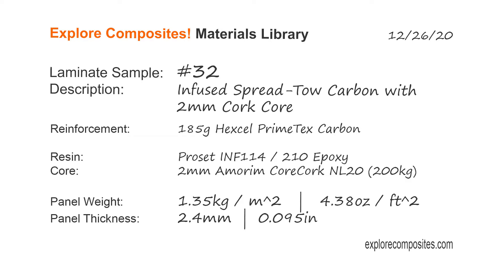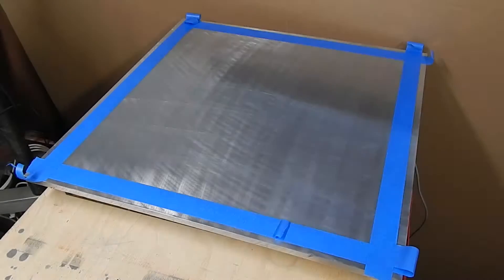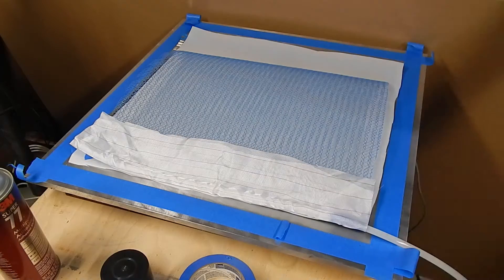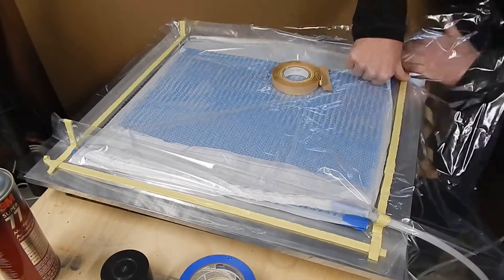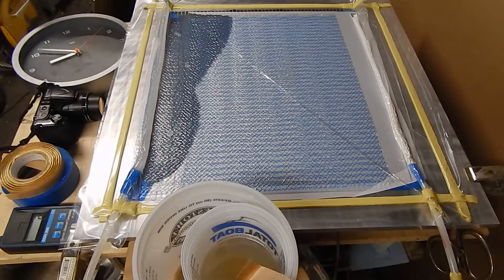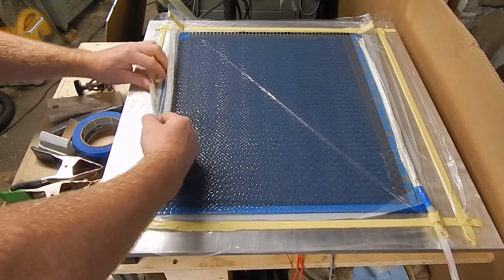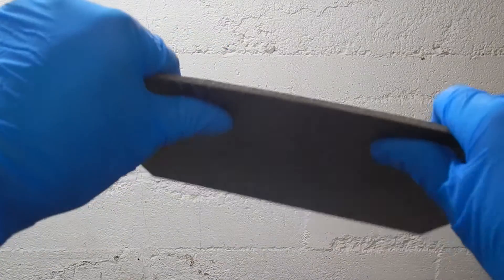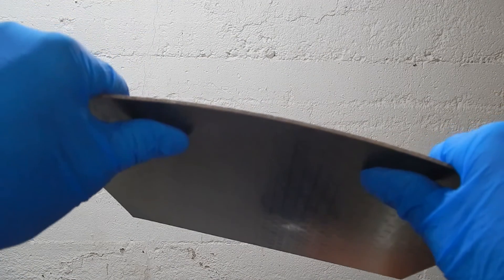Laminate Sample #32: Infused Spread-Tow Carbon with 2mm Cork Core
Laminate Sample #32 is about thin cork as a core - combined for extra fun with some pretty 185g spread-tow carbon.  The laminate is infused with Proset INF114 epoxy.  Process materials include Enkafusion flow media and polyester peel-ply with spiral-wrap for feed and MTI hose for the vacuum side.

CORRECTION: In the video, I show the resin content estimate as reflecting less resin uptake than the datasheet.  Because I forgot to switch part of the spreadsheet from imperial to metric, this is not an issue at all - I just forgot to change a 9 to a 10.75.  The actual estimate error was 0.16% - which is way to close to be clever - just luck.  The datasheet linked at the end of this description is actually spot on!  Sorry for the confusion.

The core is 6mm CoreCork N20 from Amorim.  This was given to me as a sample by Core Composites, the US distributor for CoreCork products.  Thank you!

The numbers don't look remarkable compared to other cores, but cork can bring a degree of toughness and impact resistance that may help make up for it's lack of shear and compressive properties.  It is resistant to moisture uptake and has good fire, smoke and toxicity properties.  And best of all, it comes from a tree that doesn't have to die at harvest-time!

The infusion went well, especially considering he strange air and moisture issues often associated with "wood" and plant-based materials.  Here the air seems to have been drawn off by the vacuum or remained trapped in the cork itself.  The surfaces came out great!

For more information on practical composites, check out the EC!